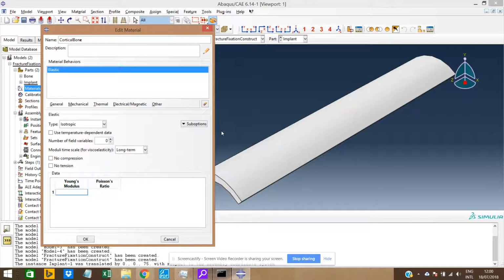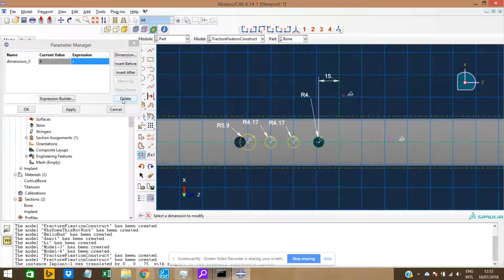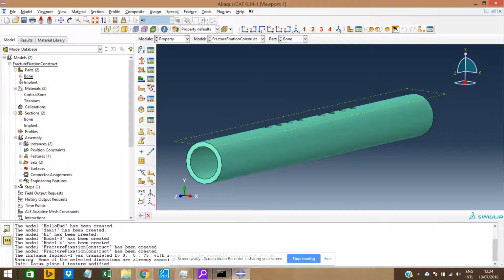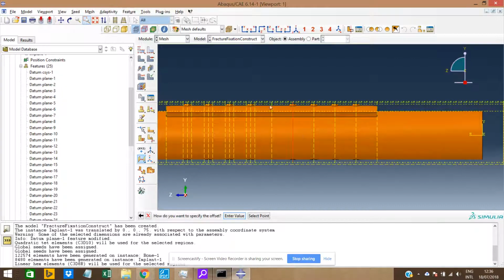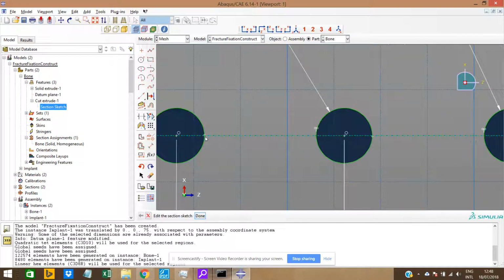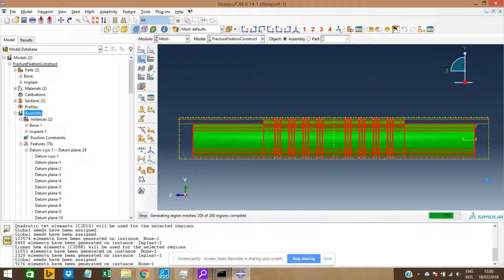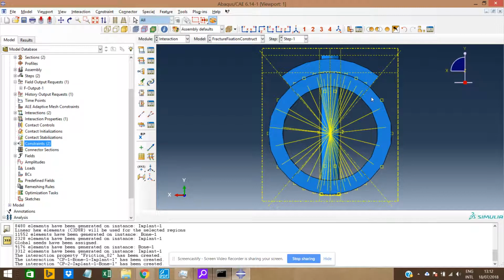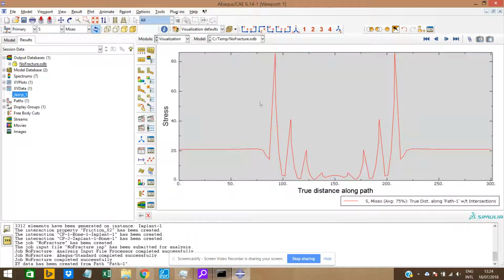HowToModelFixationImplant Abaqus Part2